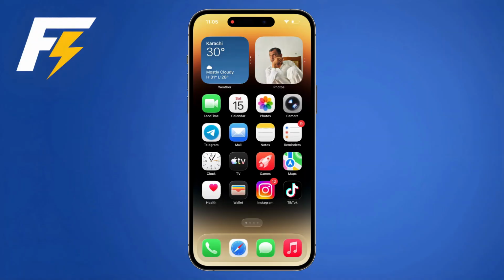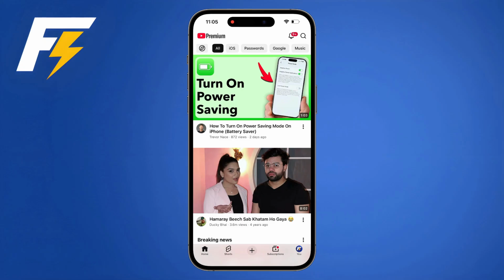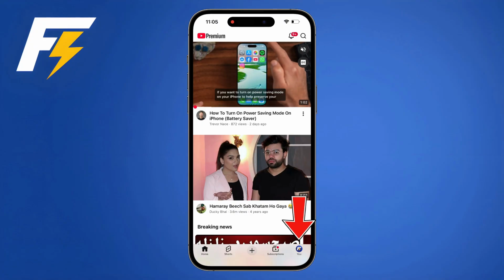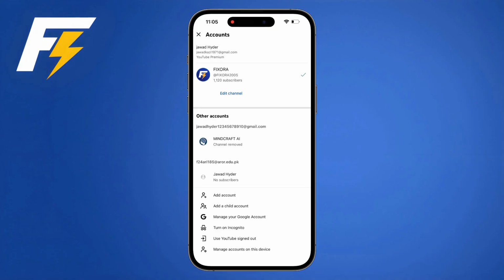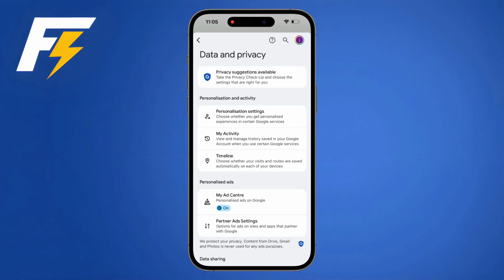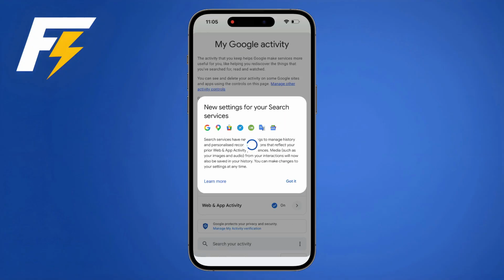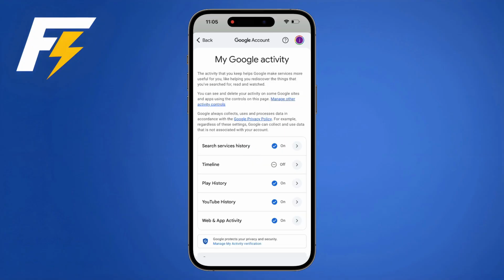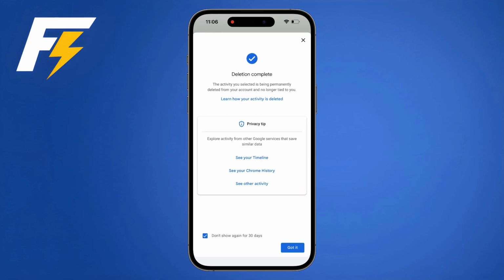How to See All Your Comments on YouTube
Learn how to see all your comments on YouTube with this quick step-by-step tutorial. In this video, we'll show you how to find your YouTube comment history, view comments you've posted on videos, and quickly access your previous comments.